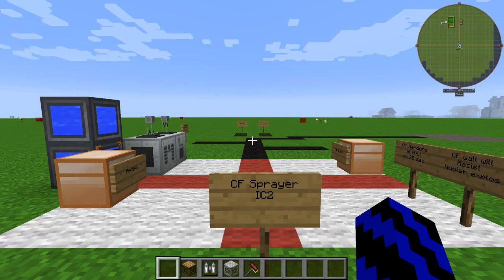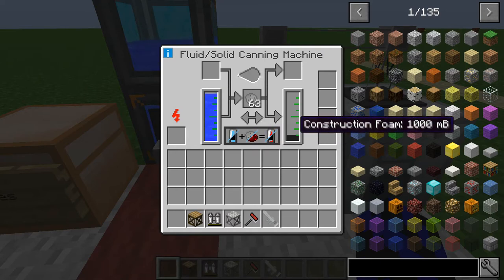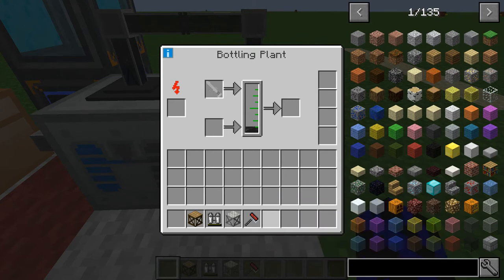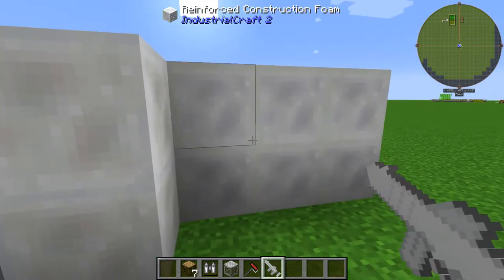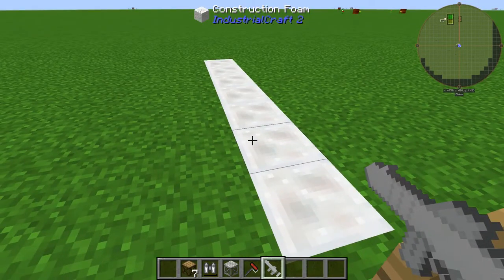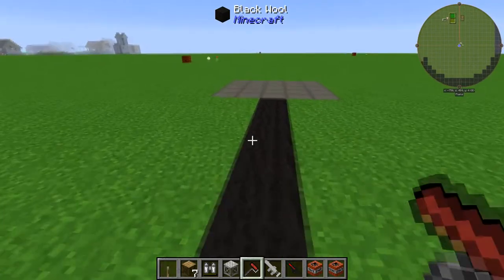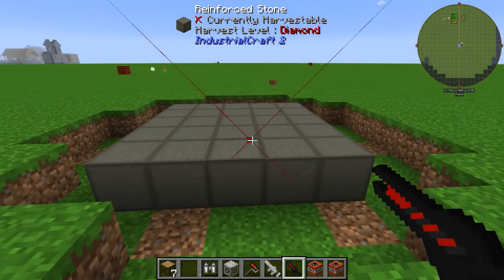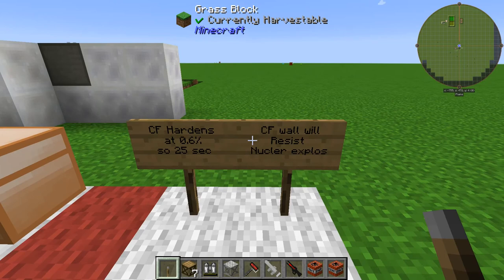IC2 CF Sprayer Guide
( Hello & Welcome )

In this Guide I will be showing you the load down on how you can get this cool machine. As well as what you can use it for plus showing you the cool things about it. And a load more I hope this helps you out.

Thanks
FireTheLier